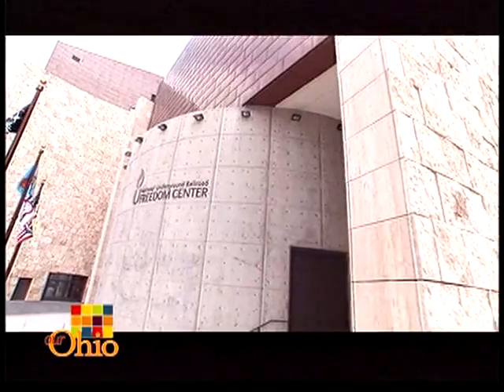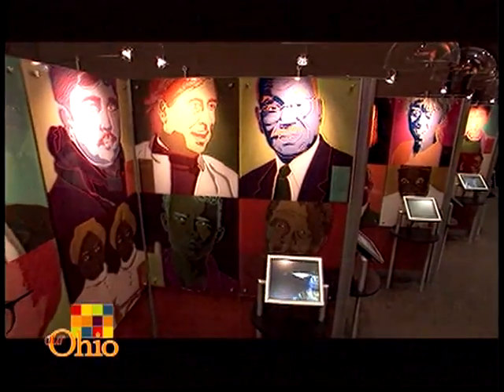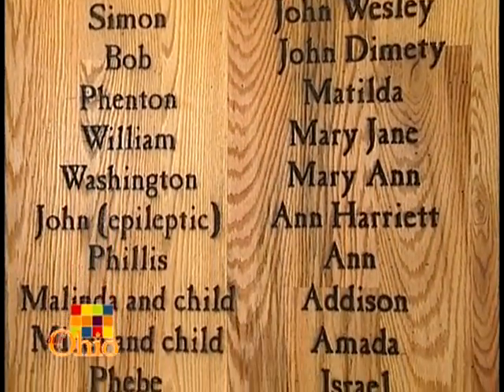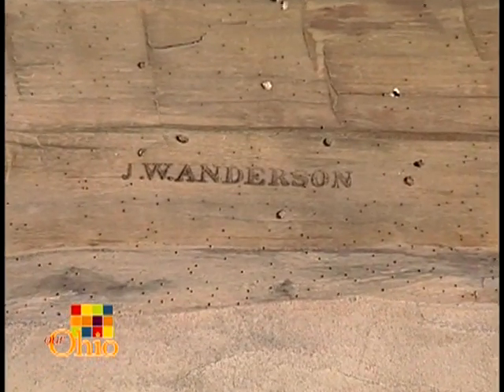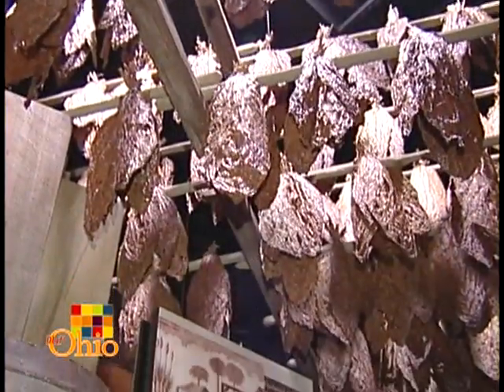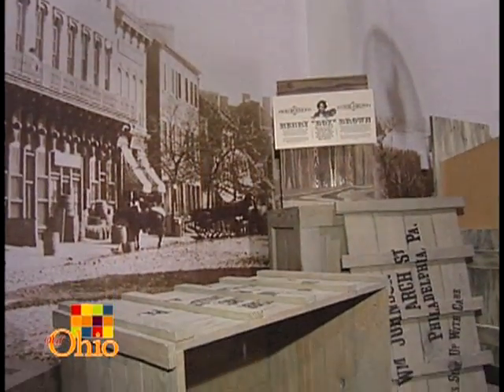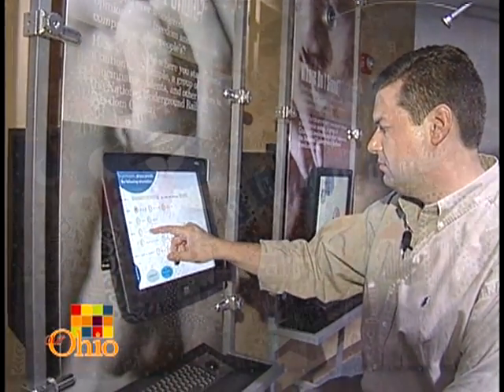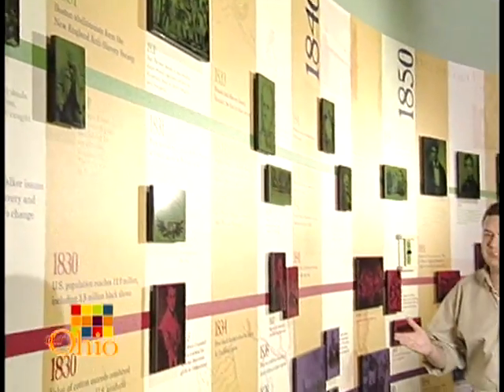Underground Railroad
Southwest Ohio is the backdrop for our Heritage segment. Join Doug High on a visit to the National Underground Railroad Freedom Center.  Visit OurOhio.org to learn more about the Freedom Center and our Ohio heritage. From Our Ohio show 106, produced in 2006.